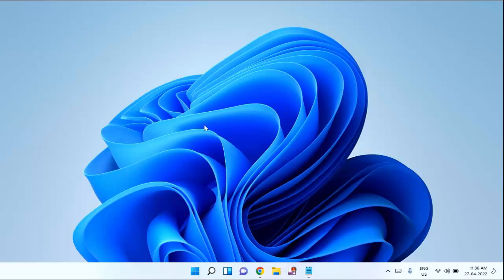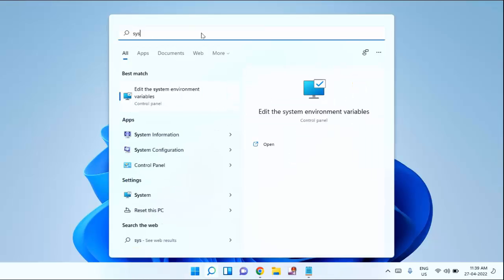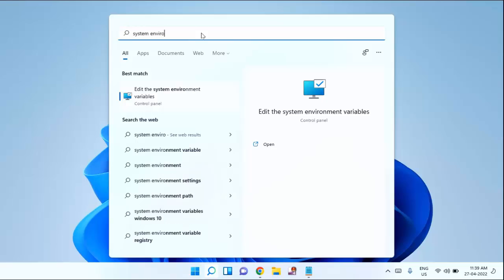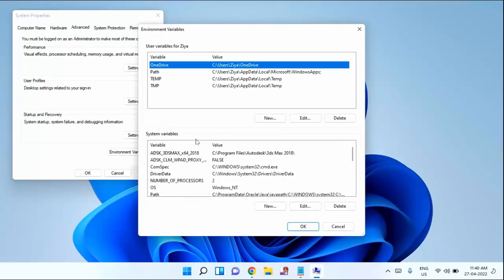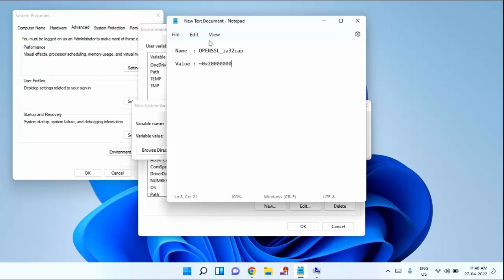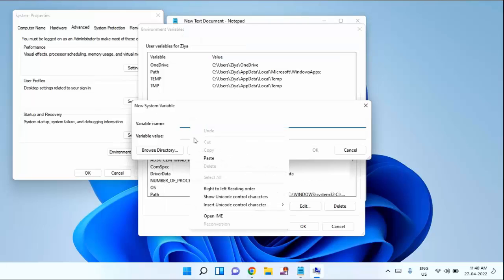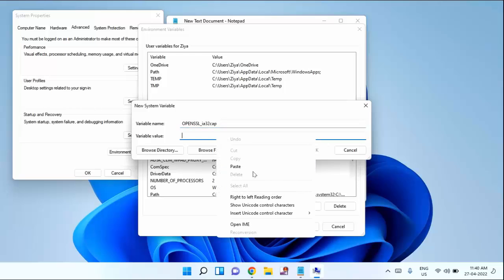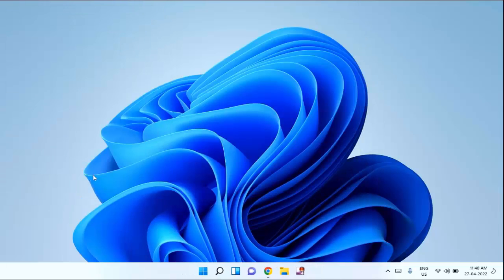How to Fix Valorant Not Launching or Not Starting Problem in Windows PC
How to Fix Valorant Not Launching Starting in Windows PC